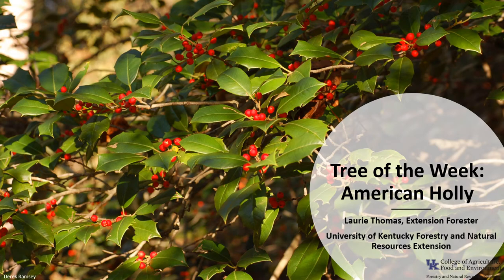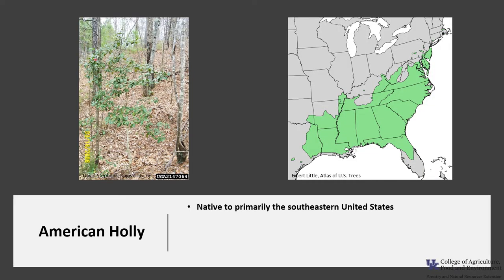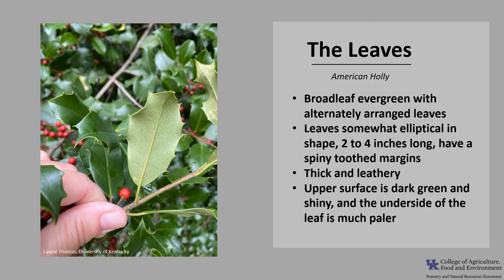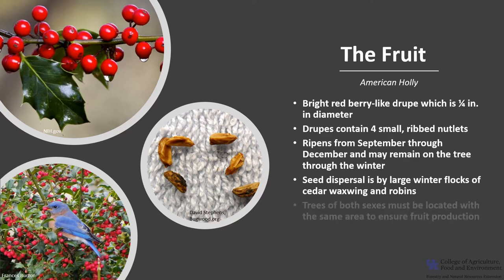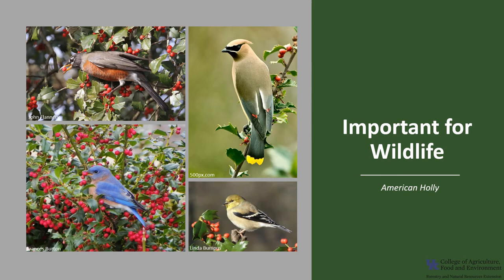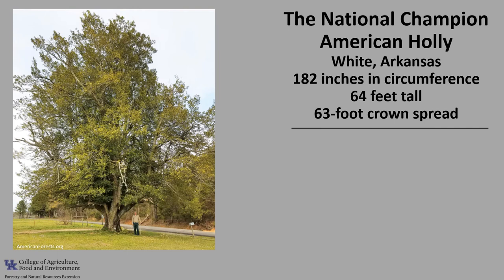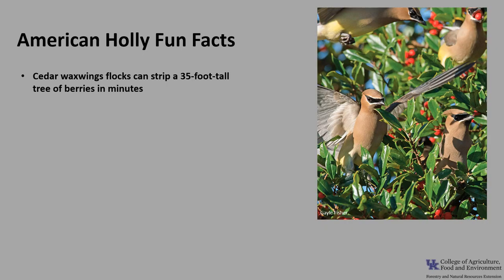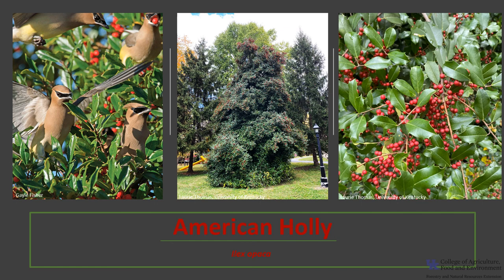Tree of the Week: American Holly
The American holly is a popular landscape tree and one of the most sought after greens for Christmas decorations. This handsome tree is also an important winter wildlife tree.